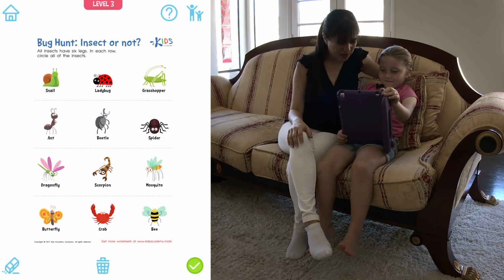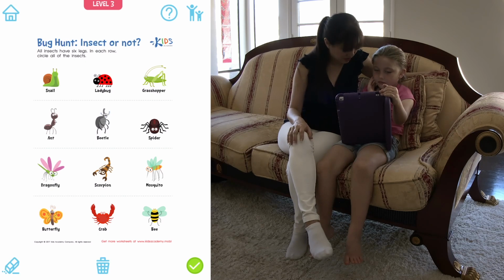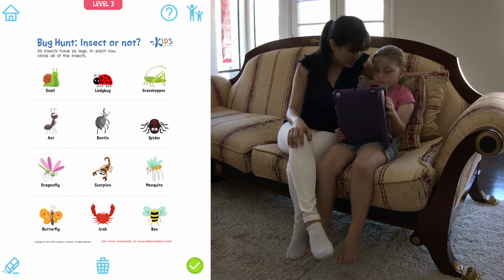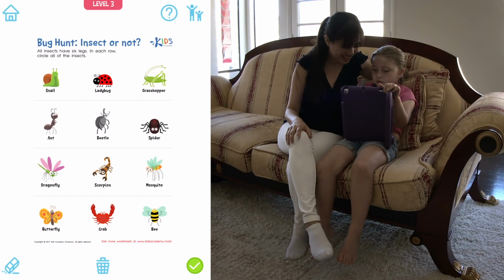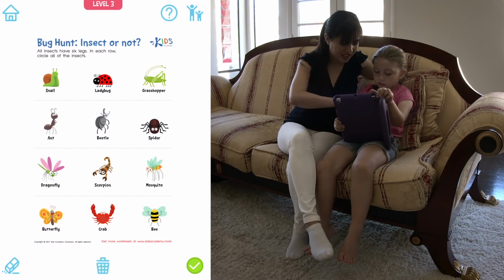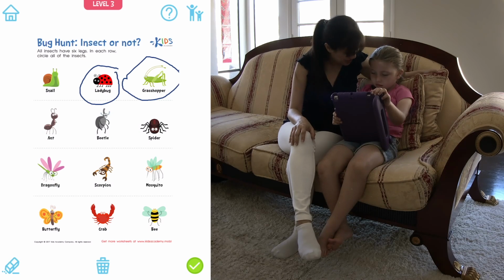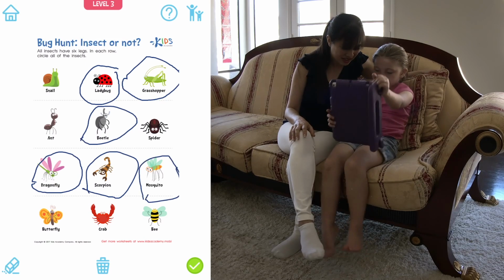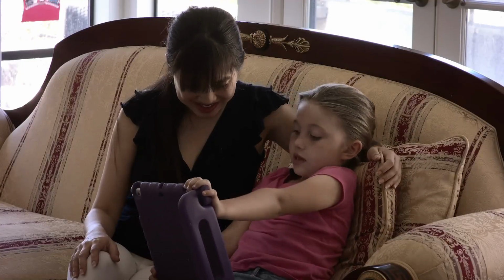Learning worksheets for kids | Kids Academy #12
In this video, you will see how to use educational worksheets for kids that help them start their learning journey! Here you will find a range of activities on learning insects. It's ideal for preschool and kindergarten. Enjoy your viewing!